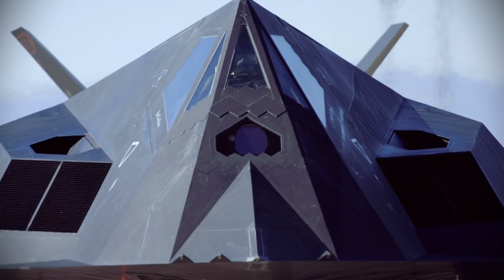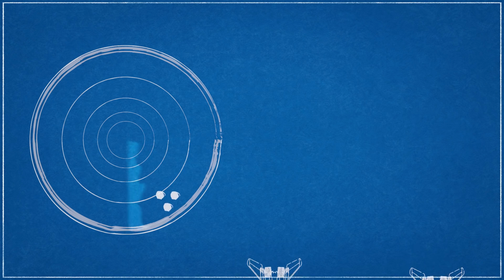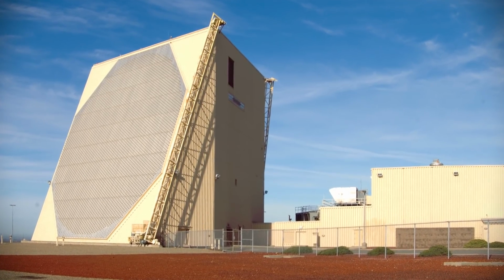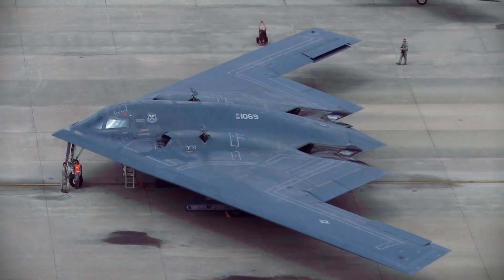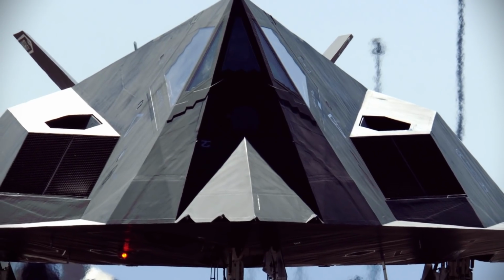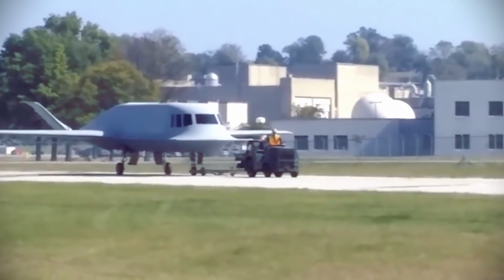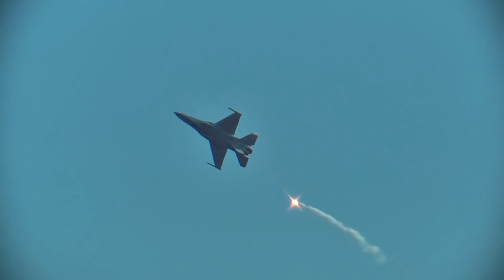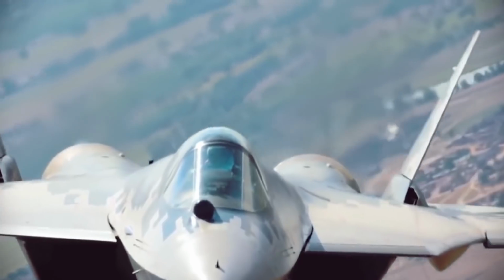The Evolution Of Stealth Technology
On January 17, 1991, at 2:30AM, the opening attack of Operation Desert Storm was set in motion. Tasked with crippling Iraq’s command and control, shipborne Tomahawk and B-52 launched AGM-86 cruise missiles were employed to infiltrate targets within Bagdad.

Alongside this initial inrush of deep striking assets, was a new class of weapon. This attack was the first public debut of a stealth aircraft facing off against one of the largest air defense networks in the region.

The iconic Lockheed F-117 Nighthawk, the first stealth strike platform, were among the first sorties to enter the heavily defended airspace of Baghdad.

In order to understand how stealth technology emerged, we need to quantify what stealth is. Stealth isn’t one specific technology, but rather a mantra of design that incorporates low observability.

Of all the potential threats faced by combat aircraft, detection and tracking by radar pose the most risk. Radar, infrared, and optical detection all rely on the bouncing of electromagnetic radiation of an object in order to gather information from it.

However, radar differs in that the source of the reflected radiation is actively emitted from the observer. With passive methods of detection, the target’s own emissions or ambient light are used.

While detecting an aircraft provides a warning, in order to defend against it, it must be tracked. Tracking is the determining of a target position, velocity, and heading from a reflected signal.

While some defense weapons can track optically, infrared tracking is the predominant method for close range air defense due to its ability to see the heat of an aircraft through the atmosphere. Infrared tracking works by using an infrared sensor similar to a camera to "look" for the highly contrasting signature of hot jet exhaust gases and the warm aircraft body, against the ambient air temperature.

The first military use of radar began around the start of world war 2. One of the more notable uses was in the air defense of England. By 1939 a chain of radar stations protected the East and South coast provided early warning to incoming aircraft.

Fast forward to today and most military airborne radars, including those found in radar-based anti-air missiles, operate in the 5 cm - 1 cm wavelength microwave range as it provides a good compromise between range, resolution and antenna sizing.

The goal of radar stealth is to both mask an aircraft from being detected, tracked and fired upon from a distance. This is known as beyond visual range engagement. As distances close, radar-based engagements may transition into IR based targeting either low to the ground, or among adversarial aircraft within a dogfight.

Early attempts at stealth were based on observations of radar on existing designs. It was discovered early on that the shape of an aircraft determined its visibility to radar, its radar cross-section or RCS.

Soviet mathematician and physicist Pyotr Ufimtsev published a paper titled Method of Edge Waves in the Physical Theory of Diffraction in the journal of the Moscow Institute for Radio Engineering. Ufimtsev’s conclusion was that the strength of the radar return from an object is related to its edge configuration, not its size.

Astoundingly, the Soviet administration considered his work to have no significant military or economic value, allowing to be published internationally.

During that time period, Lockheed’s elite Skunk Works design team was working on a stealth proof-of-concept demonstrator called Have Blue. The engineering team struggled with predicting stealthiness as the program they created to analyze radar cross-section called ECHO-1 failed to produce accurate results. Denys Overholser, a stealth engineer on the project had read Ufimtsev’s paper, realizing that he had created the mathematical theory and tools to do a finite analysis of radar reflection.

Ufimtsev's work was incorporated into ECHO-1. The iconic early stealth looks was a direct byproduct of the computational limit of computers of the time, which limited ECHO-1’s ability to perform calculations on curved surfaces.

Northrop began working on a technical demonstrator of its own, know as Tacit Blue. Tacit Blue attempted to demonstrate a series of then advanced technologies including forms of stealth that employed curved surfaces. During the late 1970s, momentum was building for the development of a deep penetrating stealth bomber. By 1979, the highly secretive Advanced Tactical Bomber program was started, under the code name "Aurora".

With the success and dominance of the US stealth programs, the technology has worked its way into other applications such as the canceled Comanche RAH-66 reconnaissance helicopter, the Sea Shadow, the USS Zumwalt.